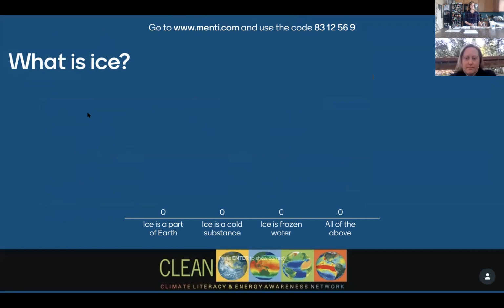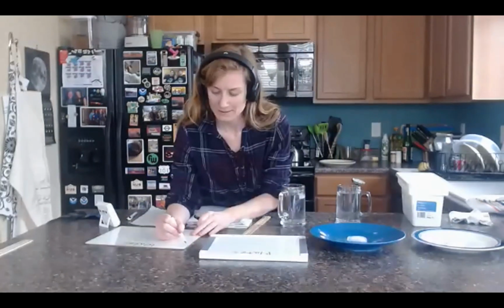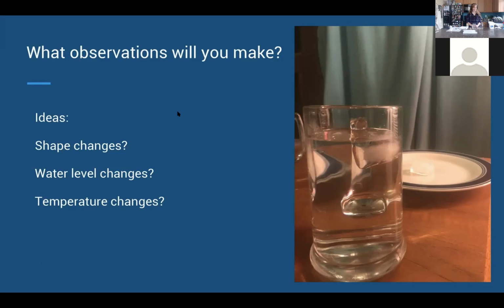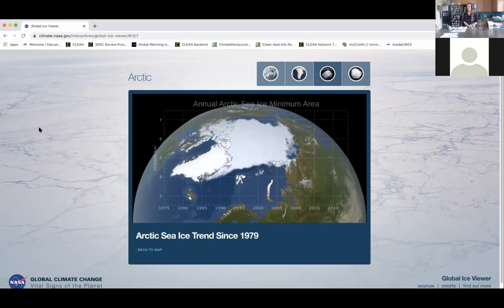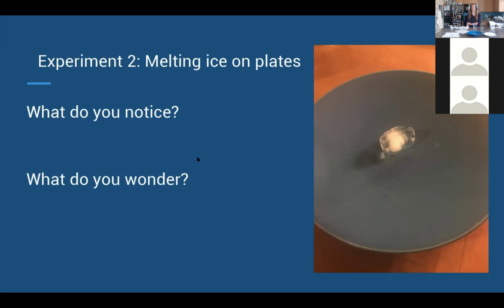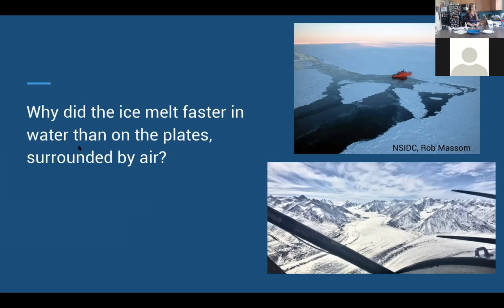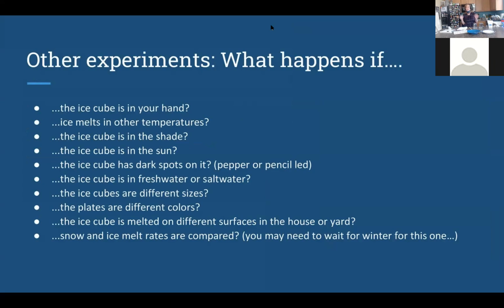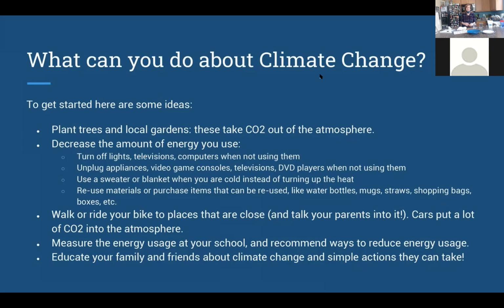Science of Ice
This live virtual learning session for K-8th grade students will focus on melting ice and its relation to climate. Students will experiment with ice and engage with an online Arctic ice simulation throughout this interactive session. Students will get to experiment with ice during this fun, hands-on lesson requiring just a small bowl of ice, (clear) cups, black pepper, salt, a pencil, and dark and light-colored plates if students have them! If students lack any of these materials, they can still watch the demonstration experiment. Ice is the main ingredient that will allow them to participate for themselves. Students can follow along with the recorded demo.